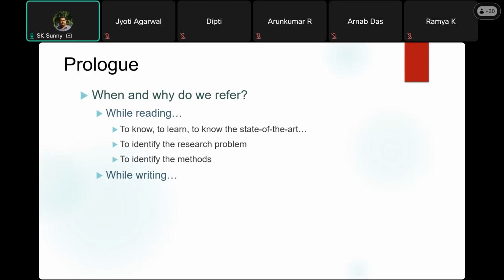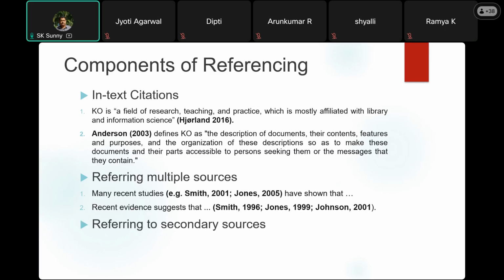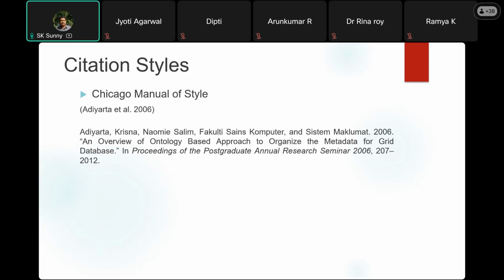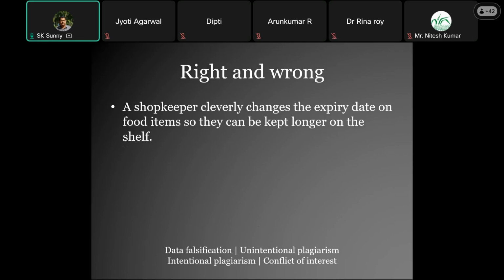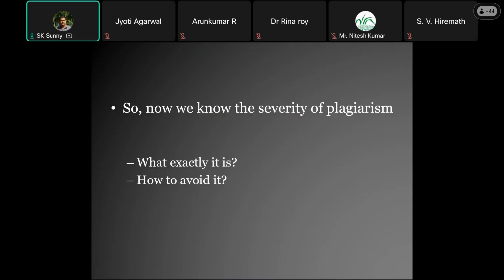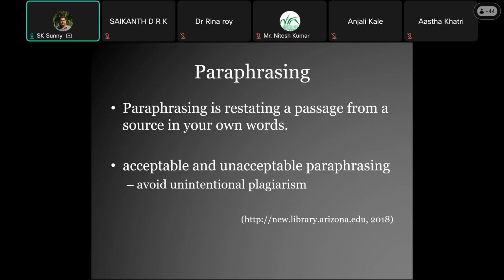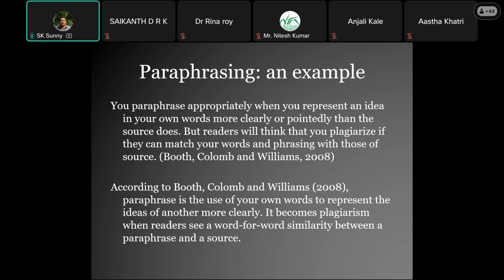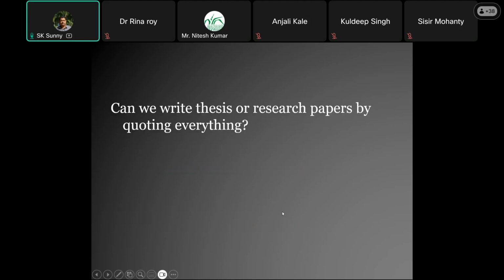Referencing, Citation Styles & How to Avoid Plagiarism by Dr. Sanjeev K Sunny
This lecture was  recorded during the Online Training Program on
Maximizing Research Visibility for Agricultural Professionals organized by MANAGE Center for Knowledge Management, National Institute of Agricultural Extension Management (MANAGE)